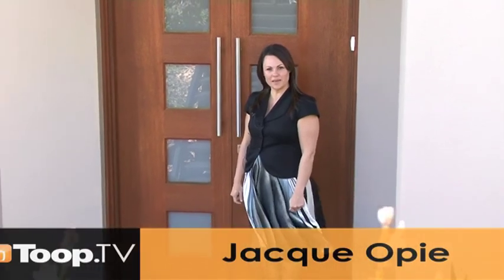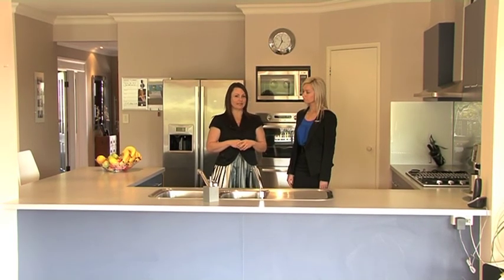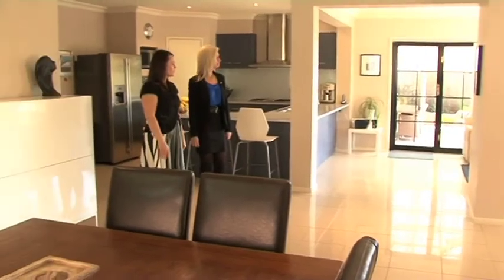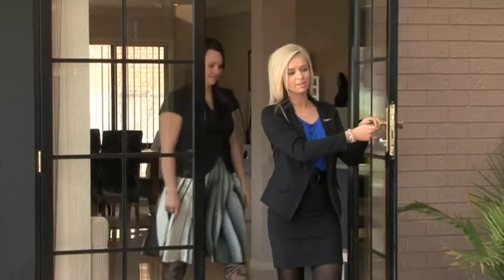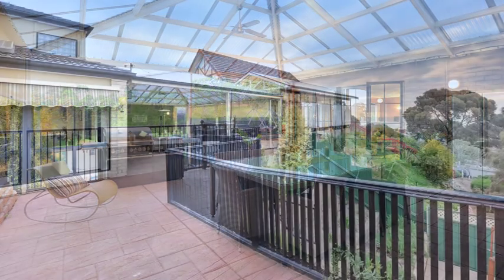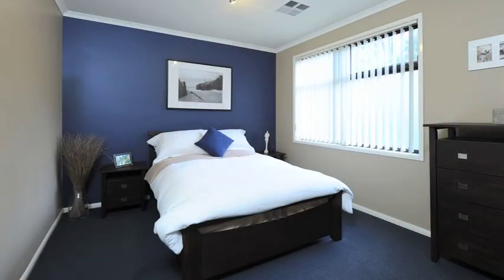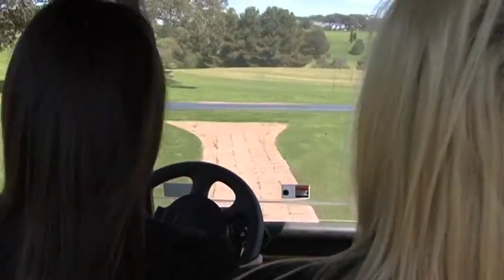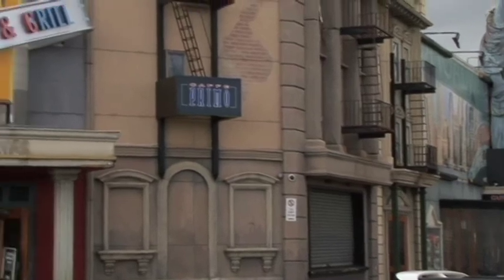Episode 47 - Behind the Blinds in Seacliff Park